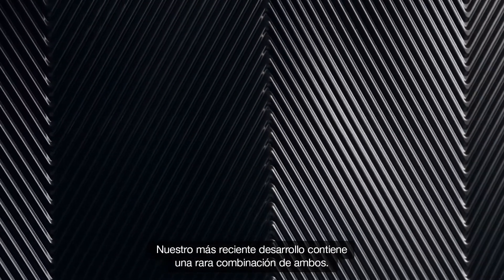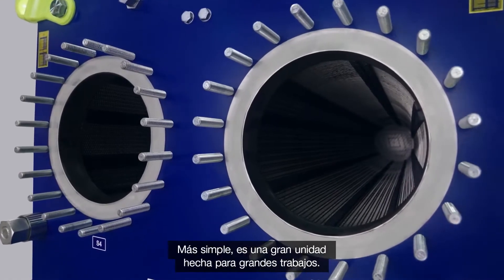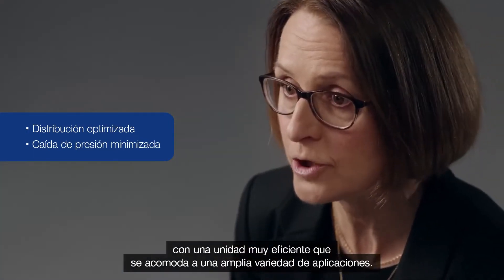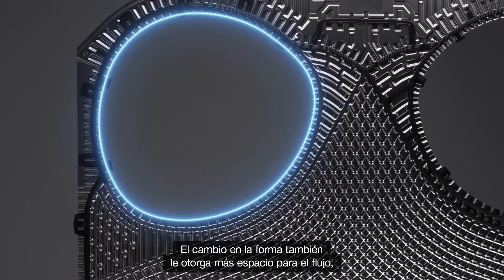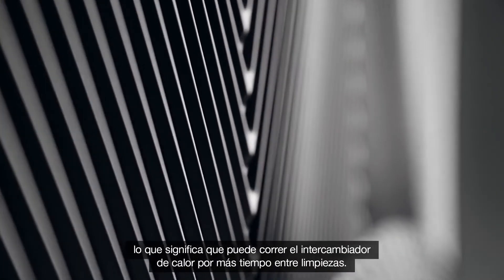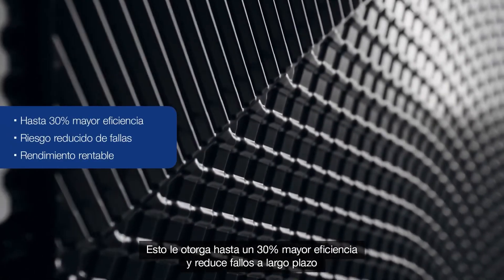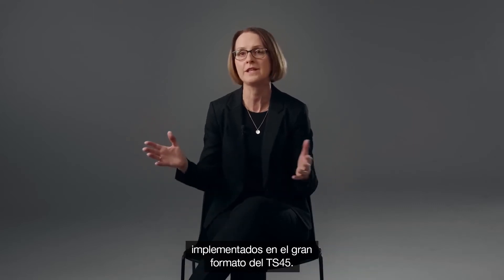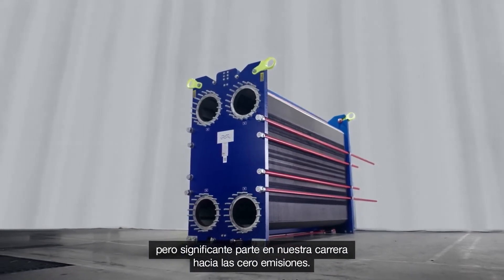El nuevo intercambiador de calor TS45 de Alfa Laval / new Plate Heat Exchanger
Conoce el nuevo Alfa Laval TS45. La última innovación en eficiencia de transferencia de calor de Alfa Laval. El TS45 es un intercambiador de calor de placas grande y versátil que se adapta a una variedad de industrias y aplicaciones.

CESEHSA socio de servicio autorizado de AlfaLaval en México